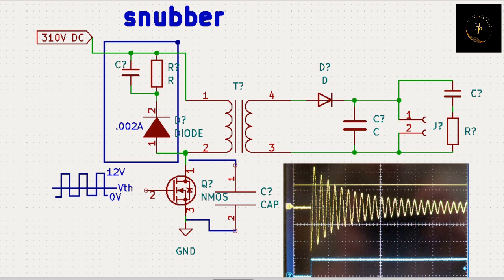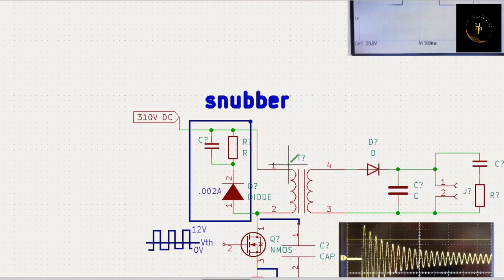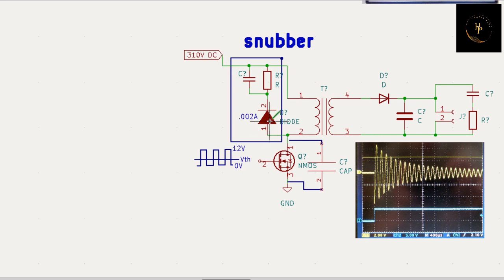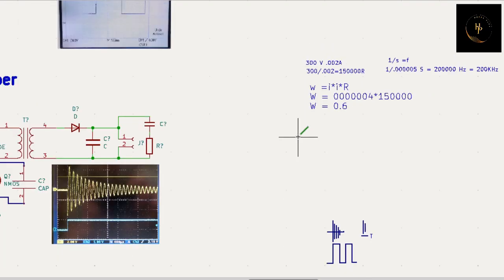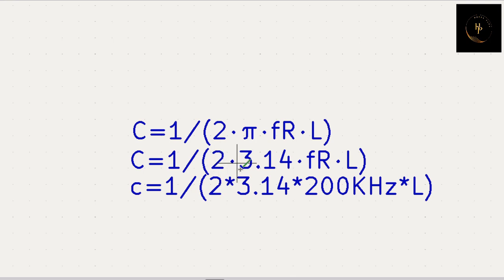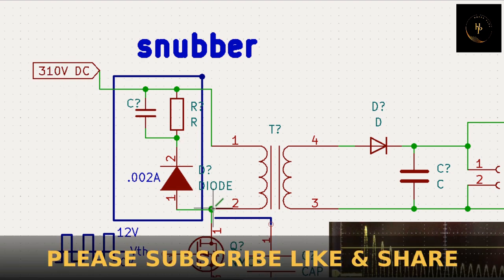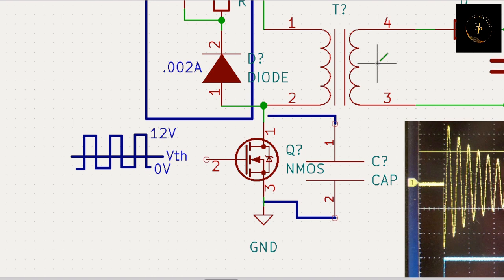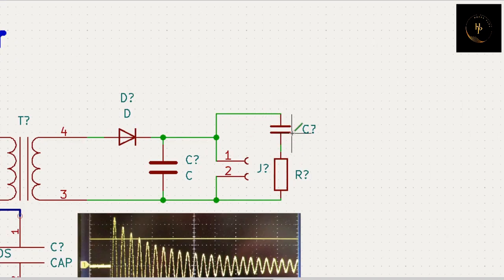[13]SNUBBER CAPACITOR CALCULATION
The idea of a snubber is that the capacitor absorbs the inductive energy stored in the load at the moment the switch (photomos) opens, and its value must be large enough so that the voltage across it does not exceed the rating of the switch.
The resistor is there partly for damping and partly to make sure that the capacitor doesn't discharge instantly through the switch the next time it closes. Its resistance value and its power rating must be deduced from the worst-case conditions for both scenarios. The power rating is also related to how frequently the switch is going to be operating.